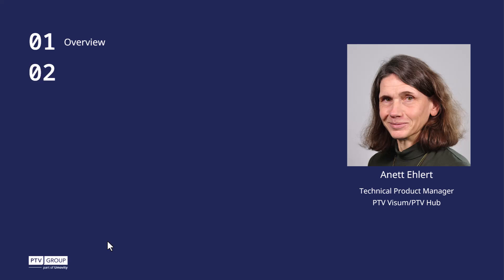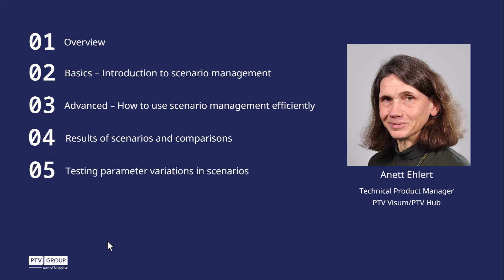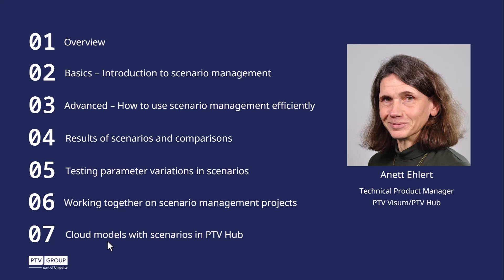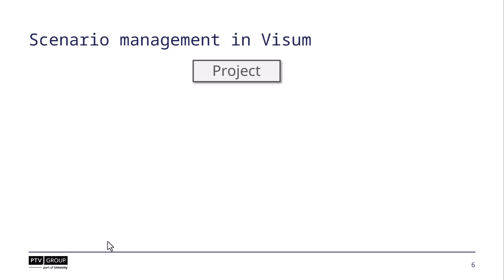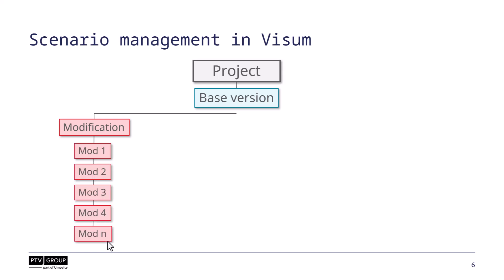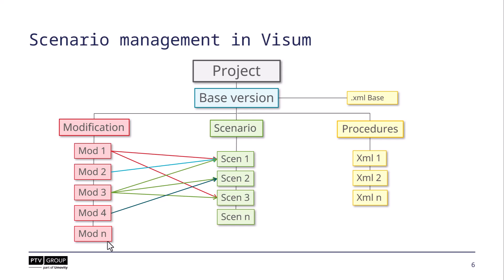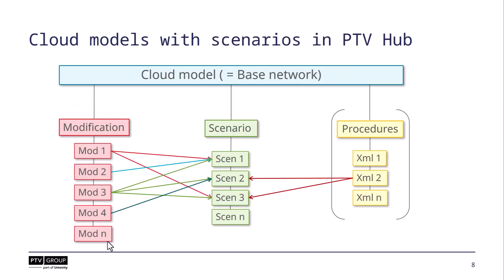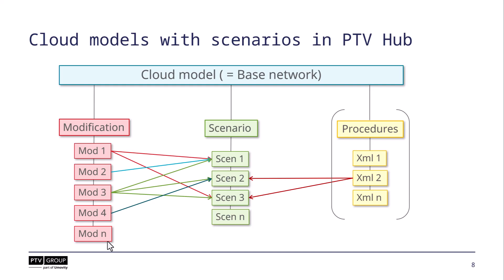Scenario Management Series: Overview | PTV Visum | Tutorials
Scenario management in PTV Visum and PTV Hub.

Dr. Anett Ehlert, Technical Product Manager, guides you through this video series that consists of seven parts focusing on different aspects of scenario management.

In this overview, you'll get to know how this video series is structured and you will learn about the most common objects within a scenario management project.

00:00 - 02:25 Structure Scenario Management Series
02:26 - 05:02 Components Scenario Management in PTV Visum
05:03 - 06:18 Cloud models in PTV Hub